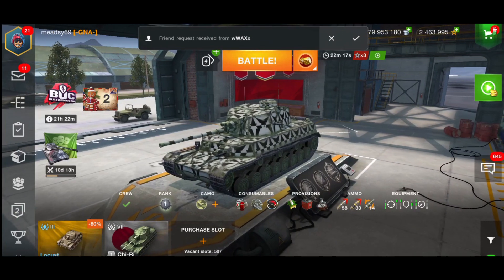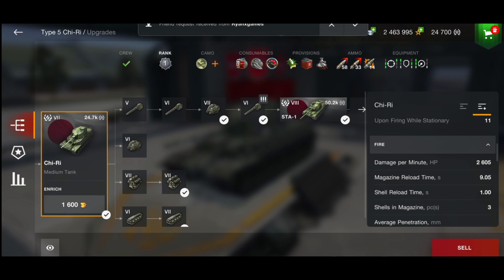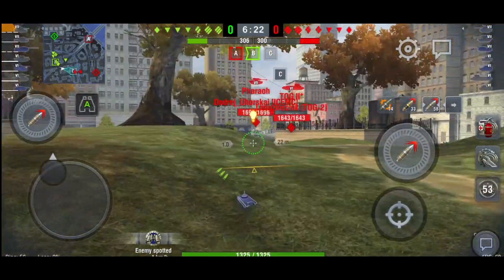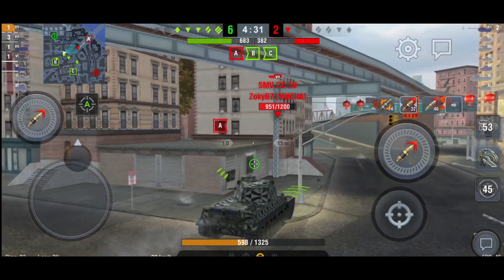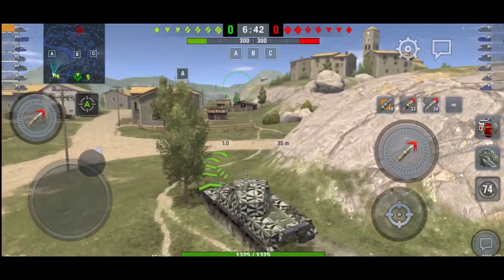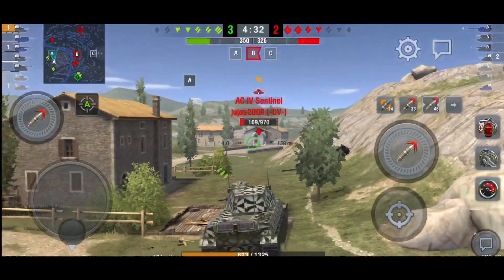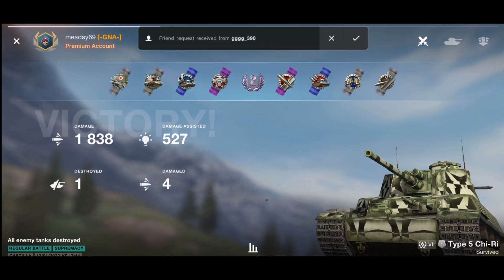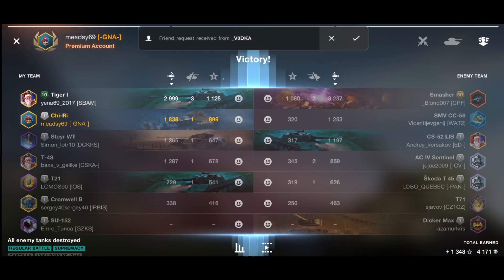It's better than you think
It's todays video we talk about a tank not many people like, due to its lack of armour and the size of the tank, it usually gets wrecked